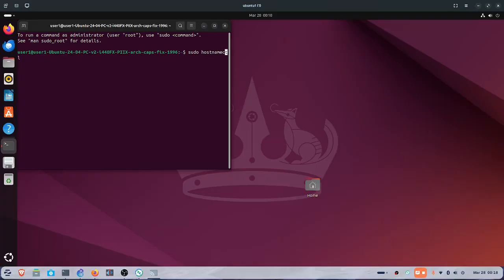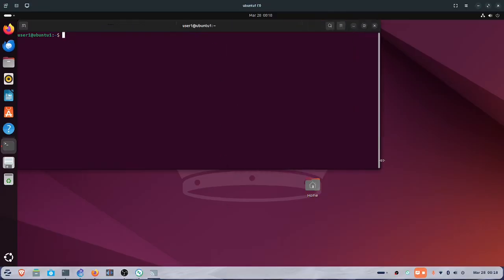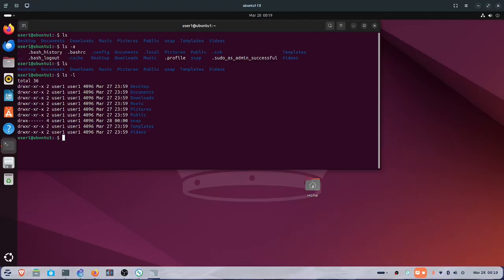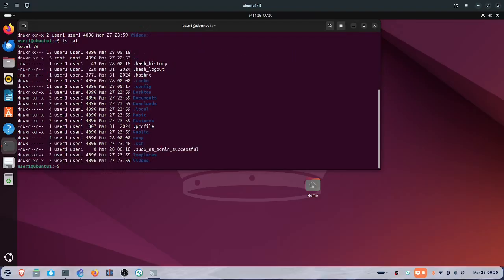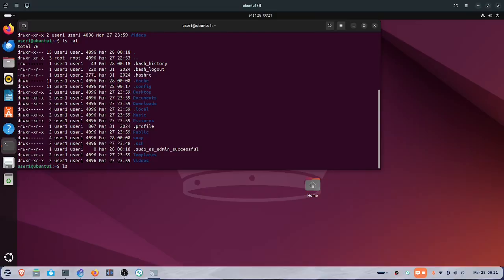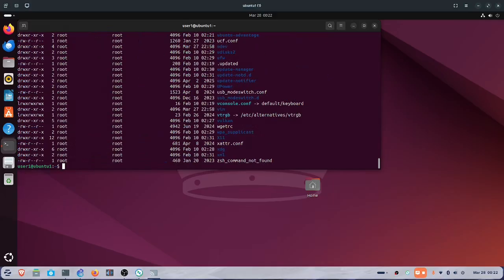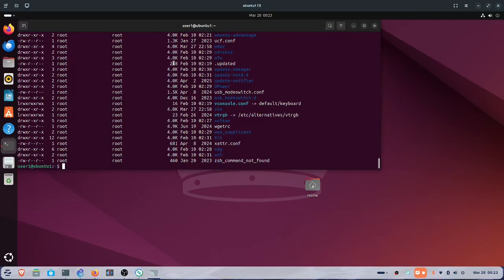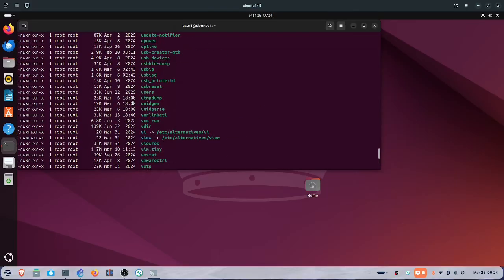Master the ls Command in Ubuntu Linux | List Files Like a Pro (Beginner Guide)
Tell us about your interests

Learn how to use the ls command in Ubuntu Linux to list files and directories like a pro!

In this beginner-friendly tutorial from Amazing Tech4All, we build on our previous video where we installed Ubuntu Desktop in a virtual machine. Now it’s time to explore the Linux terminal and master one of the most essential commands: ls.

🔹 In this video, you’ll learn:

What the ls command is and how it works
How to list files and directories
Using ls -l for detailed file information
Viewing hidden files with ls -a
Human-readable file sizes with ls -lh
Combining options like ls -lah
Sorting files by size and date
Listing contents of other directories

Whether you're new to Linux or brushing up your skills, this video will help you navigate your system more efficiently.

💻 Commands covered:

ls
ls -l
ls -a
ls -lh
ls -lah
ls -lt
ls -lS
ls /var/log
ls ~/Downloads

📺 More Linux tutorials coming soon on Amazing Tech4All.